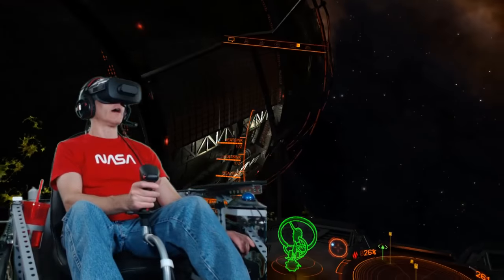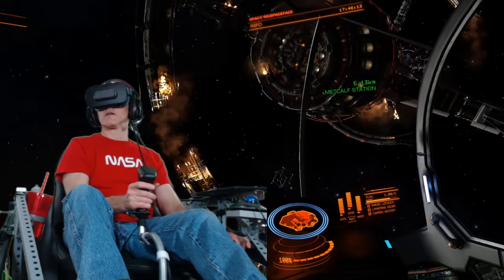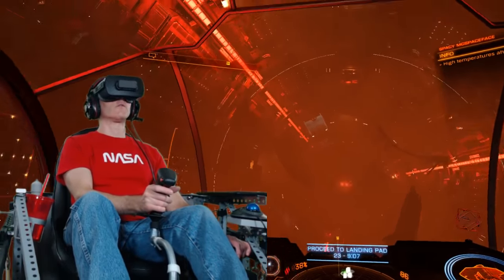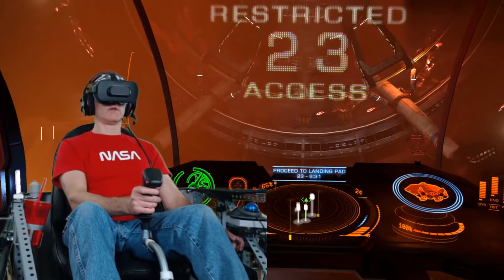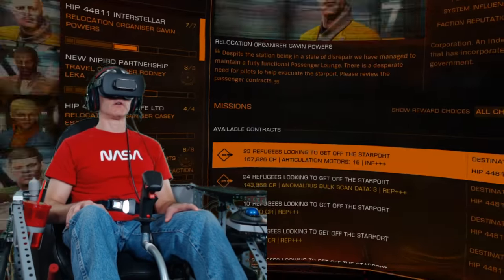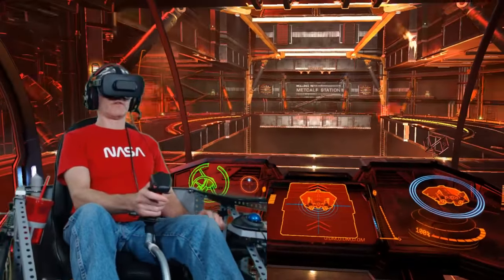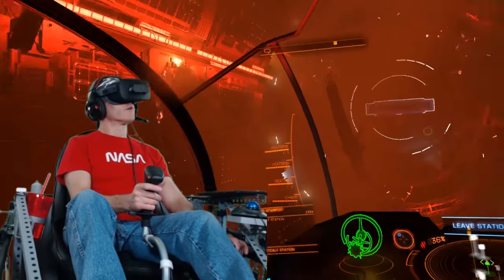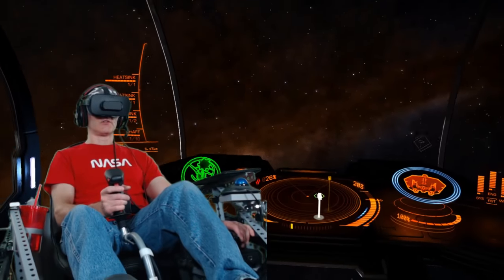New Thargoid Offensive? - Motion Flight Sim in Elite Dangerous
The Thargoids attacked deep inside Federation territory and far away from previous attacks. Is this the start of a new offensive?